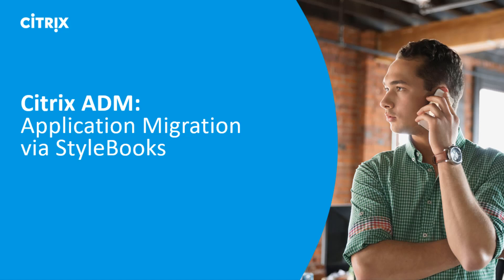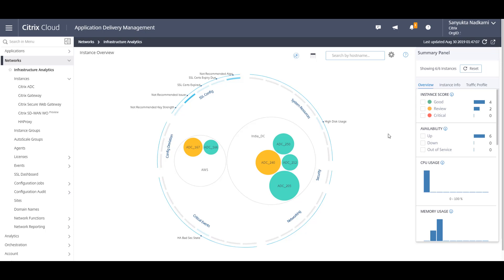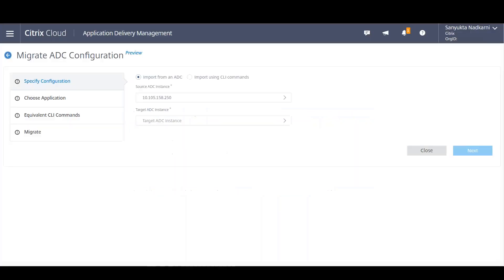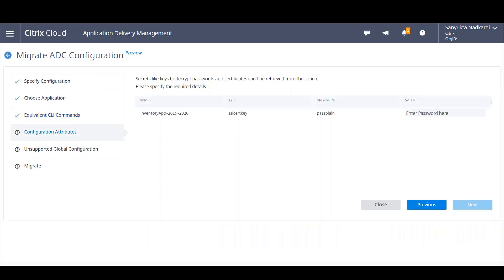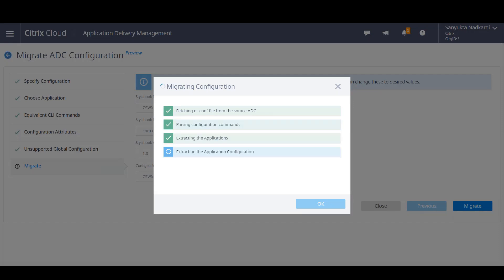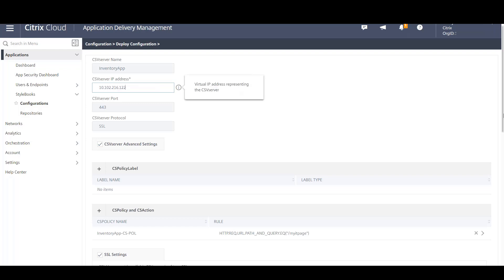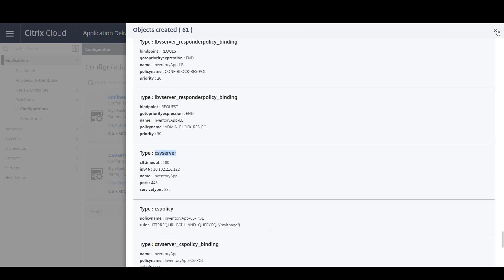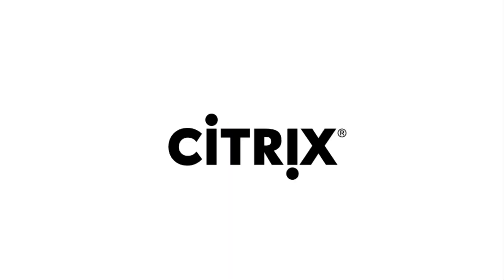Seamless Application migration using Citrix ADM StyleBooks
Modernizing IT through automation, this video introduces a new feature in Citrix ADM that makes it easier to deploy applications in hybrid and multi-cloud environments. Citrix customers and perspective buyers will be interested to learn how this feature makes it easier and faster for them to support their applications in new and changing environments.